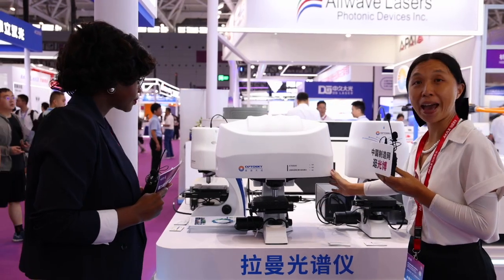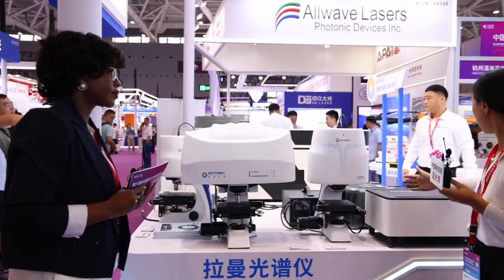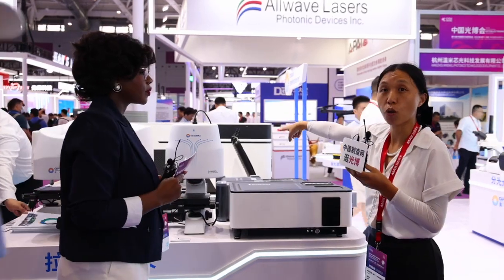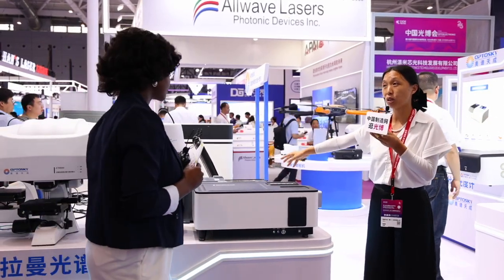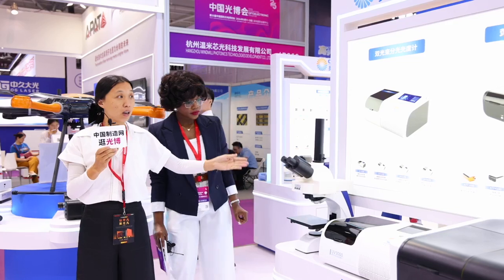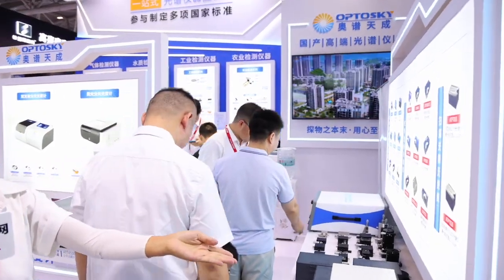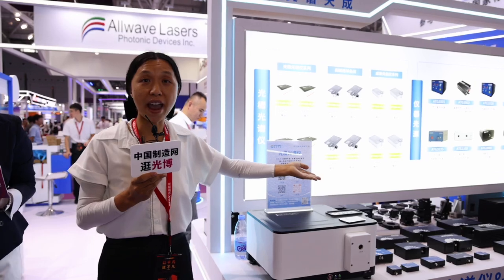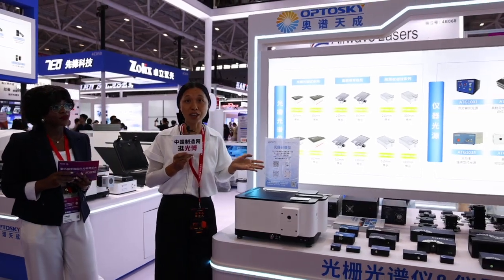Optosky exhibited in the 25th CIOE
Optosky launched 200 new products in the market since 2015, has becoming the world's well-known brand in spectroscopy solutions. With a total 300 employers, half of them are engineers focus on developing the latest spectroscopy technology. This year the newly develope ATR8800 Confocal Raman Imaging Microscope, ATR8600 Compact Confocal Raman Imgaing Microscope newly launched in this show.
Made-in-China made a interview Optosky company, and Freya who made this introduction.